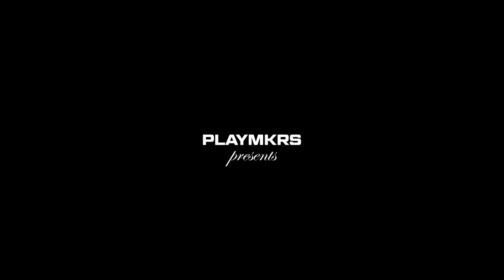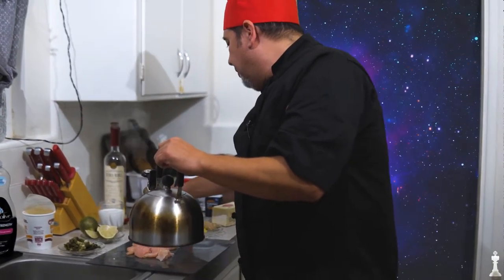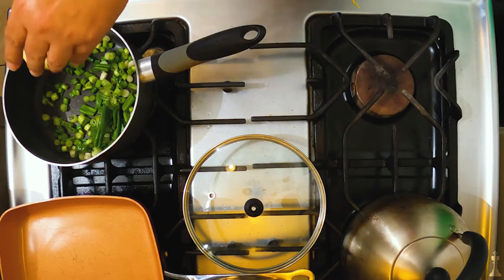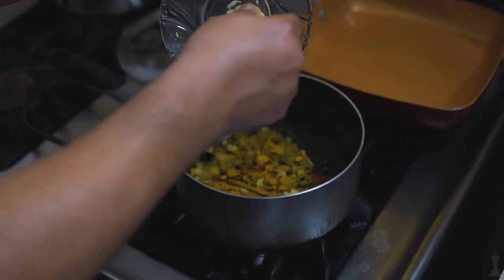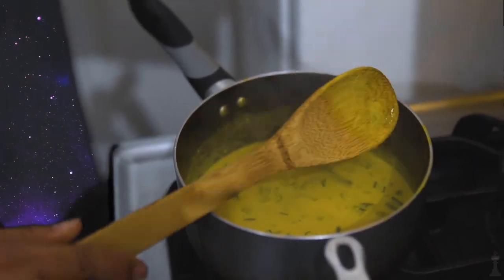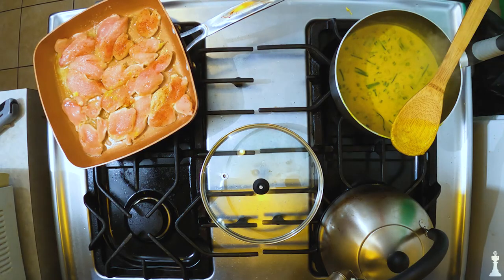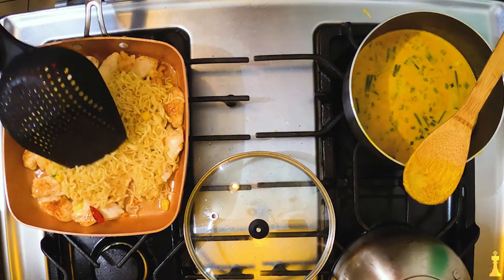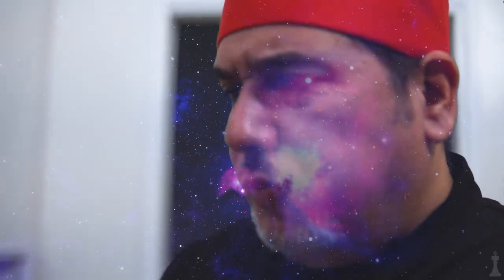Using your noodle | Tom Kaa Dry Ep.2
Marc Butterchelli makes a Thai inspired dish 'TOM  KAA DRY' after an Edible and Whiskey.
Thank yall fathafuckas for watching!

Chef: Marco Butterceli
Sound: Seven
Dir: Exsr
Prod. by: Playmkrs

Follow: @playmkrstv

Playmkrs 2021.